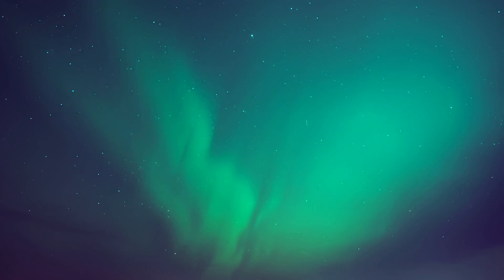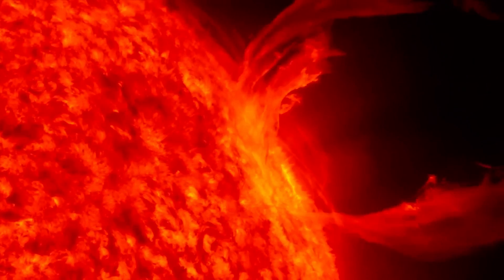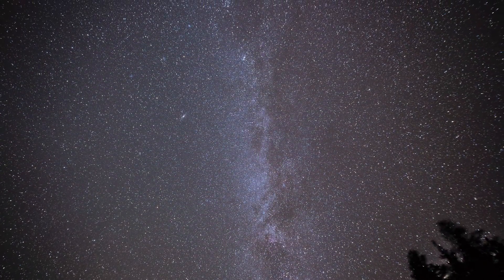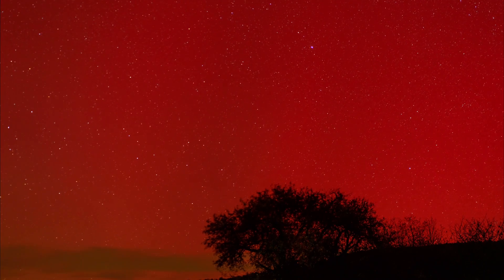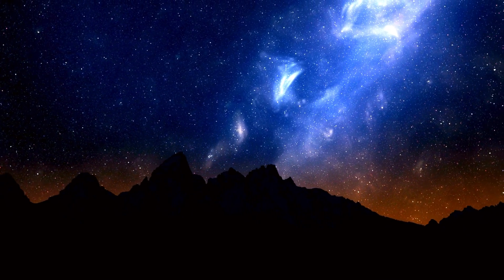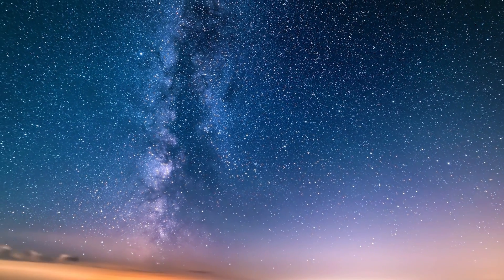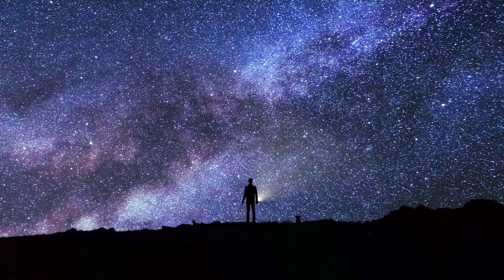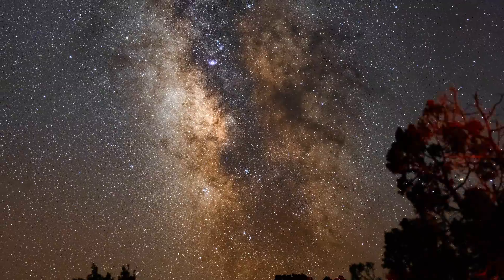The Aurora Borealis Color Mystery: Why Each Color Appears?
The Aurora Borealis, also known as the Northern Lights, is a natural light display predominantly seen in high-latitude regions around the Arctic. It occurs when charged particles from the sun, carried by the solar wind, collide with Earth's magnetic field. These particles are directed toward the poles, where they interact with gases in the atmosphere, like oxygen and nitrogen, creating stunning displays of colorful lights.

The colors of the aurora depend on the type of gas involved and its altitude:

Green (the most common color) occurs when oxygen at lower altitudes is excited.
Red appears when oxygen is excited at higher altitudes.
Blue and purple can result from the excitation of nitrogen molecules.
Auroras are best seen in places like northern Canada, Alaska, Norway, Sweden, Finland, and Russia, particularly during periods of heightened solar activity. The southern counterpart of the Aurora Borealis is the Aurora Australis, visible in high-latitude regions of the Southern Hemisphere, such as Antarctica and southern parts of Australia and New Zealand.

The aurora is often described as ethereal, with its dancing lights creating mystical patterns in the night sky, making it one of nature’s most awe-inspiring phenom